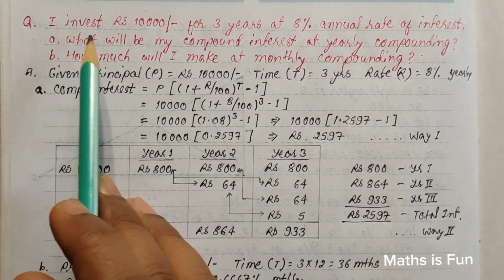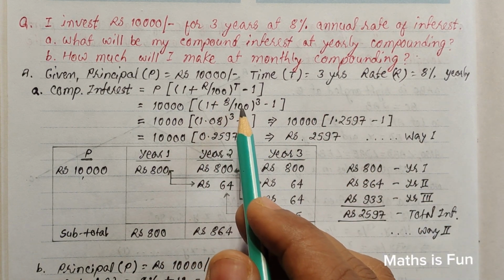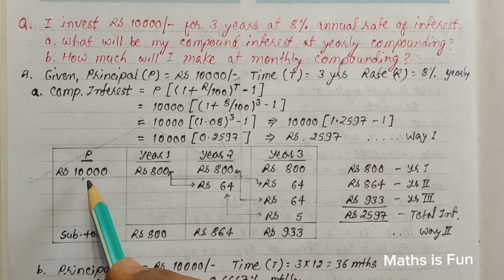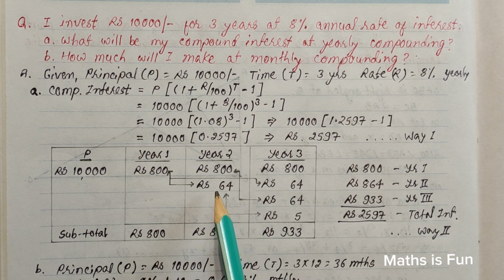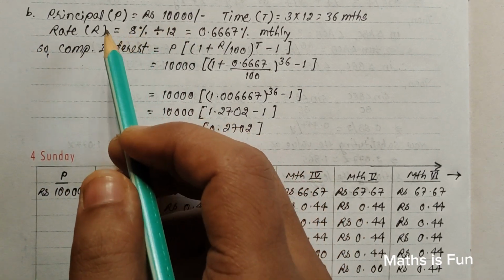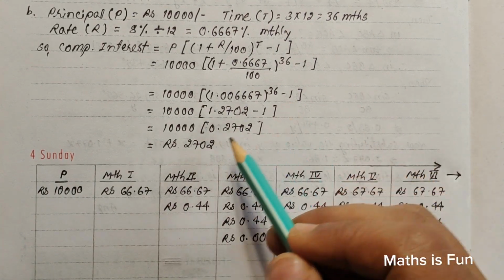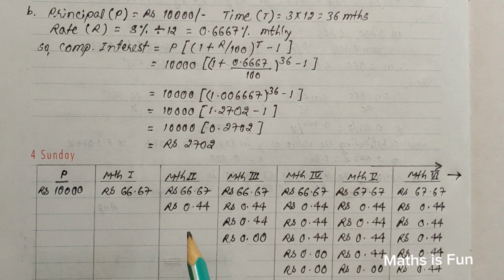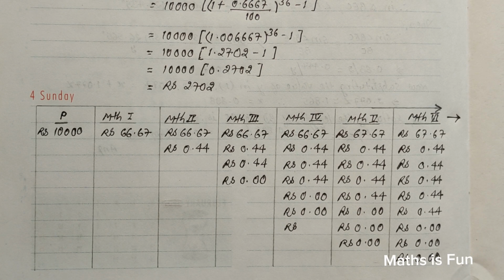Compound Interest💰Investment in Bank's Savings Acc💵@umeshkhetan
Compound Interest is interest on interest already earned. But given the principal, rate and time period, how do we compute it? You can find two ways to find compound interest. The formula method is particularly easy.

*You may enjoy my other videos as follows:-*